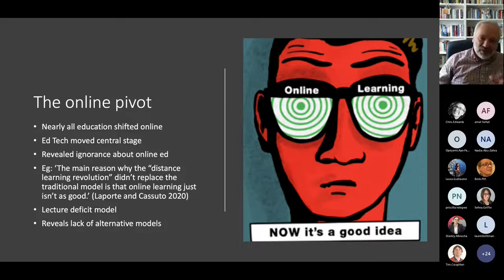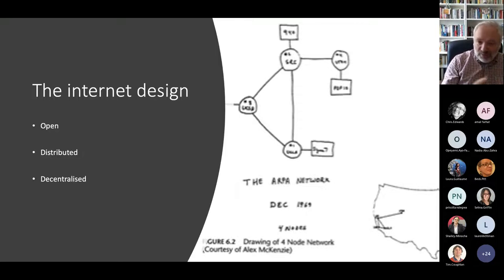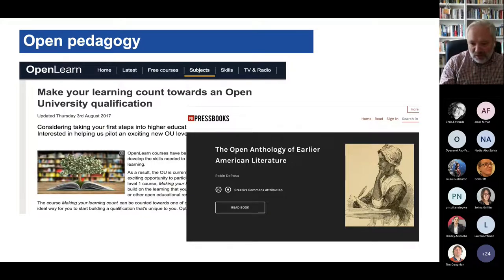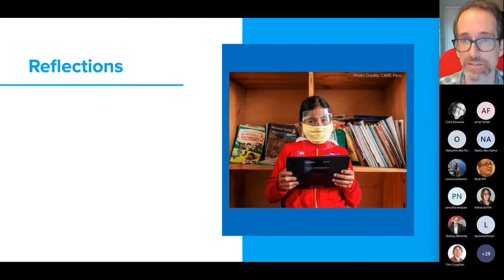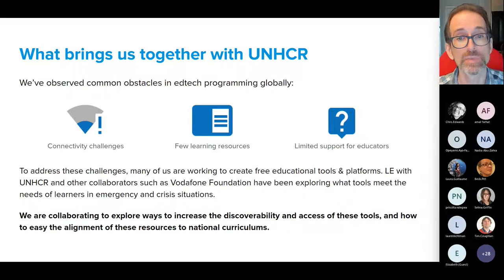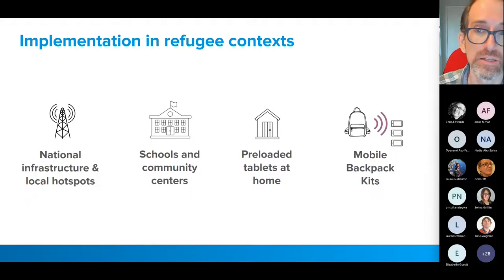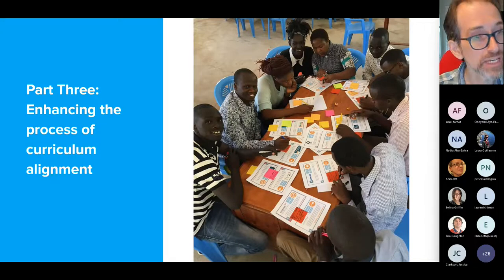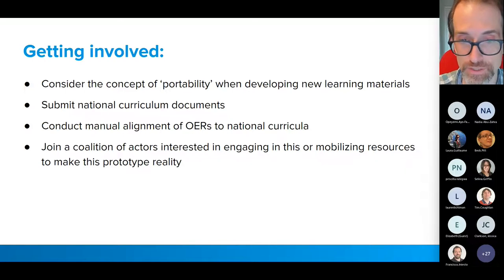Jamie Alexandre Speaks At The Knowledge Exchange Series Webinar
Co-hosted by UNHCR, Open University, and the Connected Learning In Crisis Consortium.